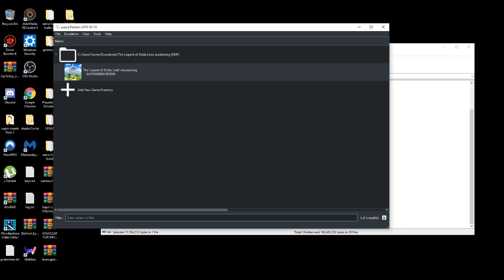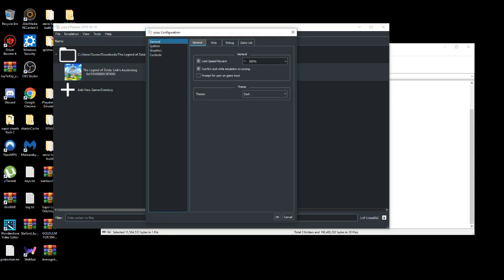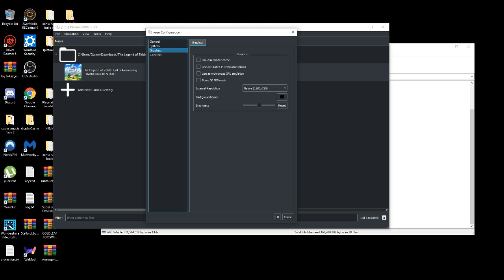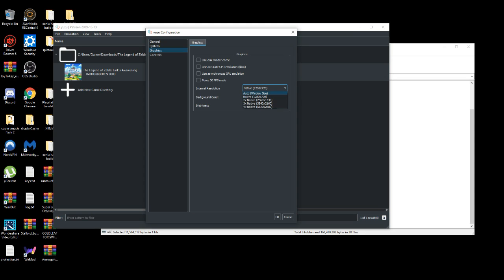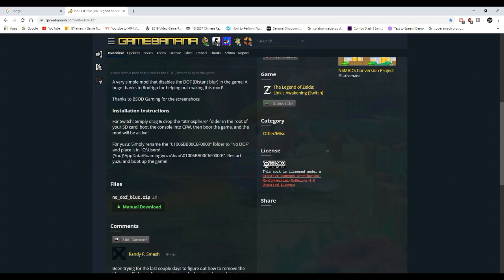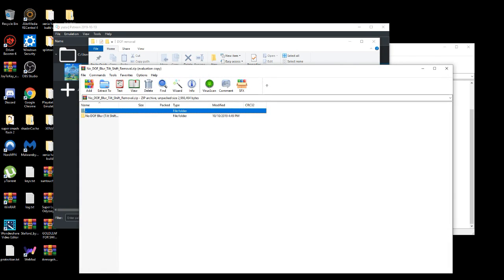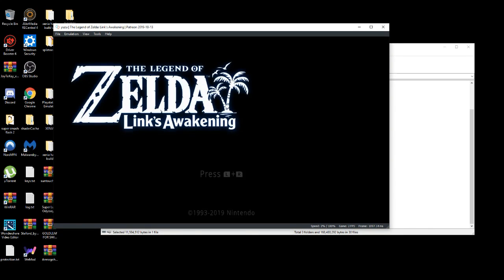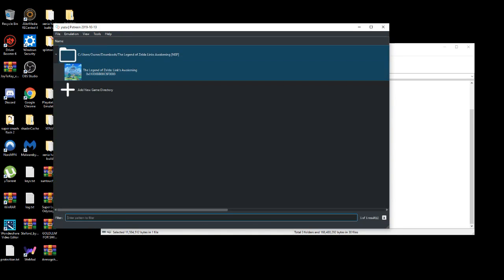BEST SETTINGS FOR ZELDA LINKS AWAKENING ON PC YUZU EMULATOR 4K RESOLUTION,60 FPS AND NO MOTION BLUR